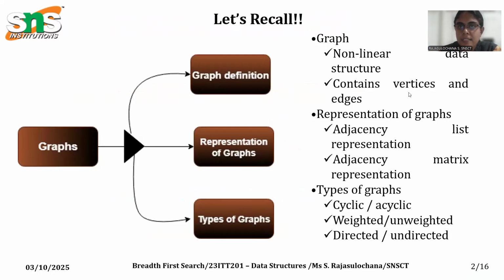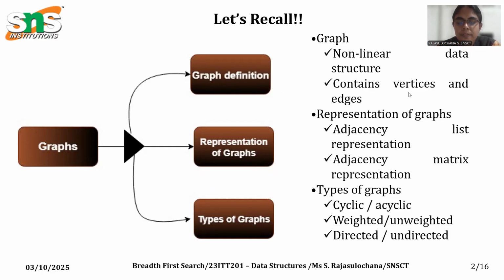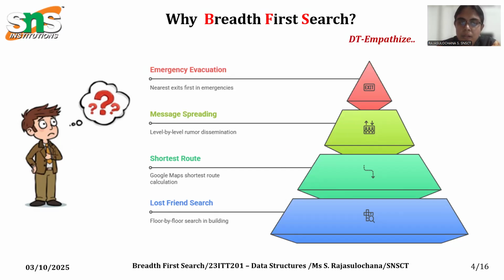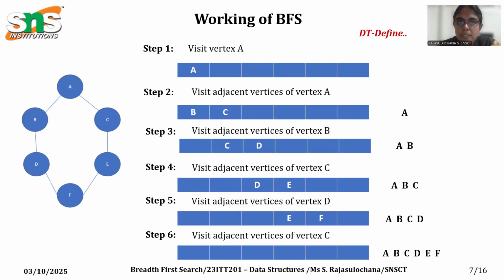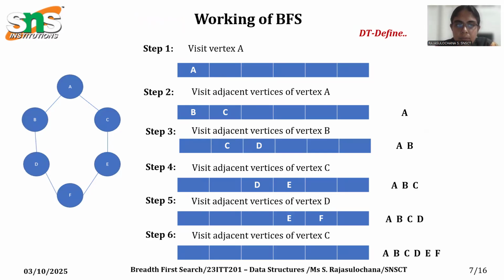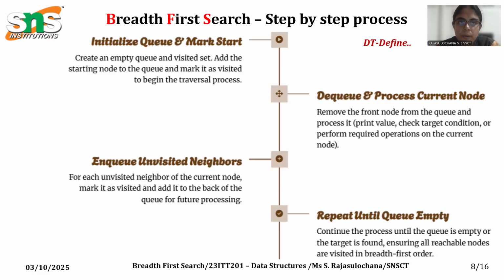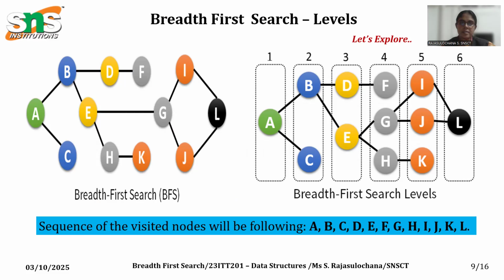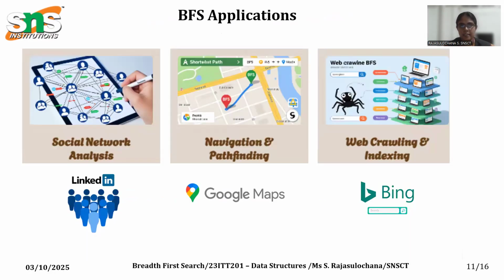Breadth First Search | Data Structures | SNS Institutions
Breadth-first search (BFS) is a graph traversal algorithm that explores nodes in a graph level by level, starting from a chosen "source" node. It systematically visits all neighbors of a node before moving on to the neighbors of those neighbors, using a queue to manage the order of nodes to visit. This makes BFS useful for finding the shortest path in an unweighted graph and for exhaustive exploration.